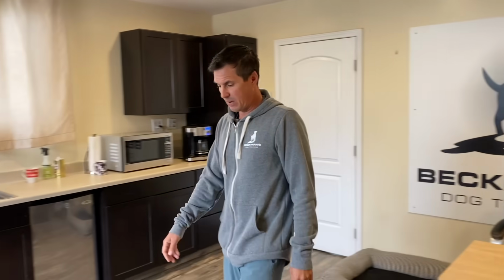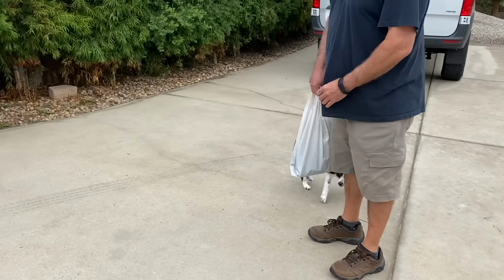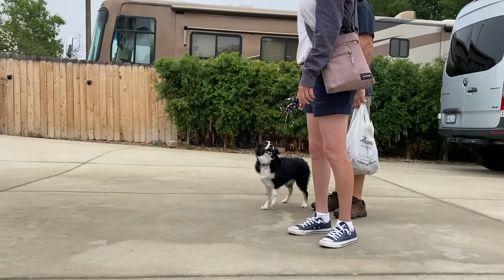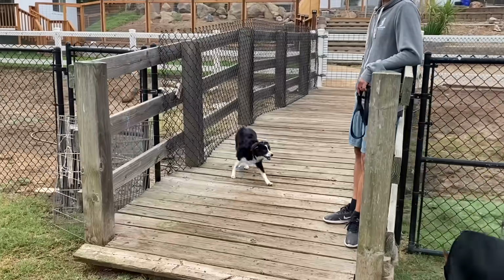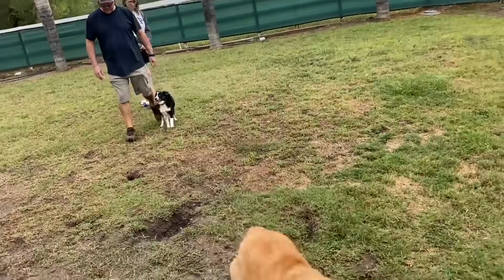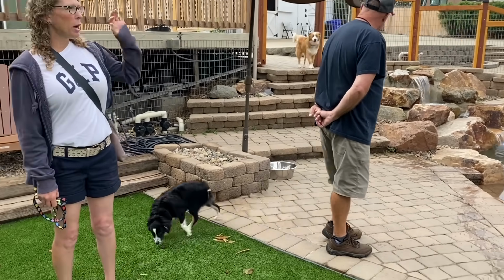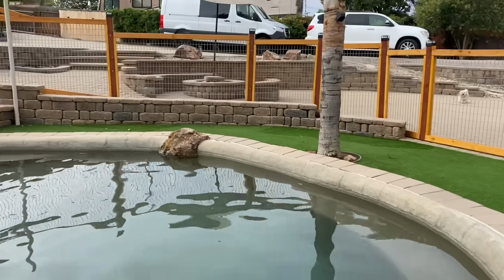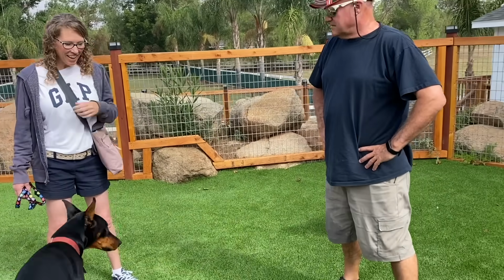Learn how to help your fearful dog with my 5 keys to fixing fear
Watch a session with a fearful dog where I go over the 5 keys to fixing fear and the reasons for fear